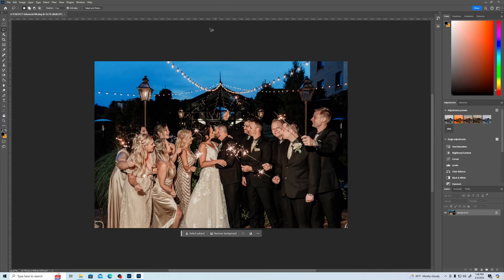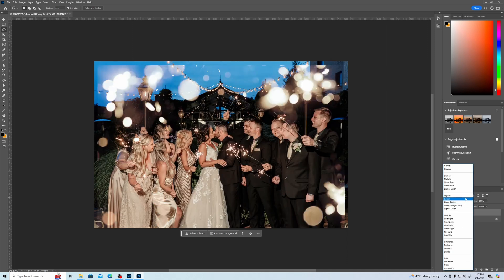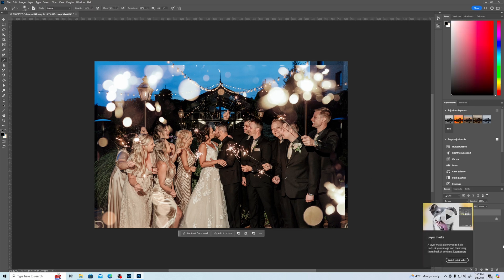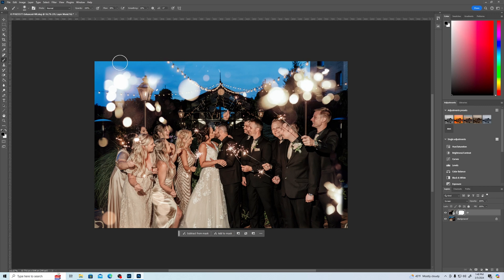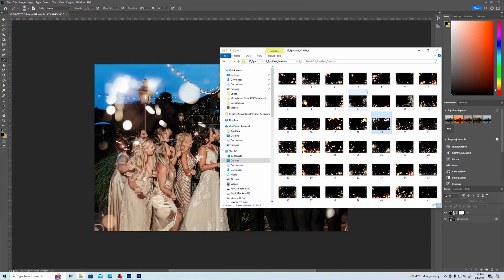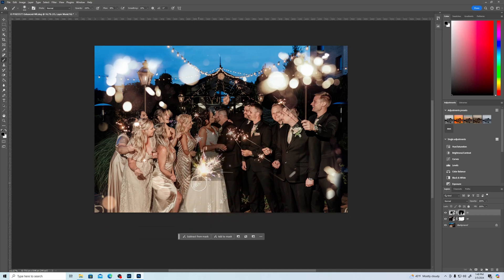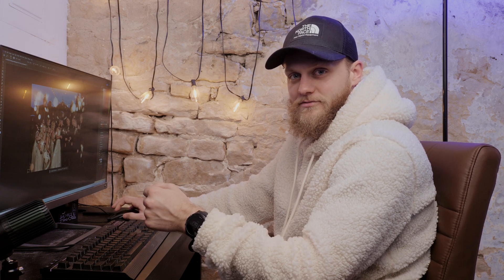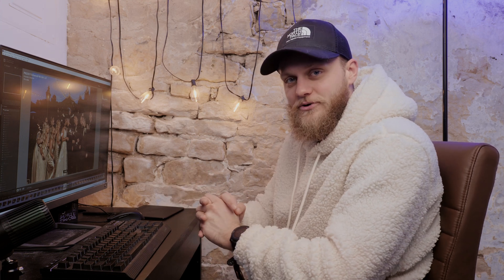Level Up Your Sparkler Exits: The Overlay Hack (Photoshop Tutorial)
Take your wedding photography to the next level with stunning sparkler exit photos, even if you didn't capture the perfect moment in-camera! This Photoshop tutorial reveals the secret weapon: overlays. Learn how to easily add realistic sparkler effects to your photos, creating magical and dramatic results that will wow your clients.